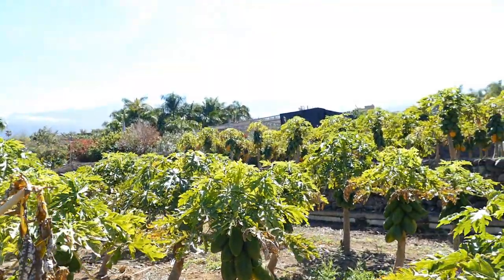LORO PARQUE: Neue Anlagen für ZWERGFLUSSPFERDE und KATTAS | zoos.media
Im Loro Parque wurden dieses Jahr neue Anlagen für Zwergflusspferde und Kattas eröffnet. Wir sprachen mit dem Revierleiter Ignacio Ezquerro Sastre über die neuen Anlagen und die Tiere, die sie bewohnen.

Aktuell leben zwei Westliche Zwergflusspferde (Choeropsis liberiensis liberiensis oder Hexaprotodon liberiensis liberiensis) im Loro Park auf Teneriffa: Malela und Adélka. Das Weibchen Malela kommt aus dem Zoo Chemnitz in Deutschland. Sie wurde am 04. April 2016 dort geboren und anschließend vom erfahrenen Weibchen Petty aufgezogen. Adélka kam aus dem Zoologischen Garten Pilsen (ZOO Plzeň) in Tschechien.

Obwohl die Flusspferde zu den Dickhäutern gezählt werden, ist ihre Haut sehr empfindlich. Ignacio Ezquerro Sastre erklärt im Interview welche besonderen Haltungsanforderungen das bedeutet.

Es handelt sich dabei um die so genannten Westlichen Zwergflusspferde. Im Zoo Basel wird für diese Art das internationale und europäische Zuchtbuch geführt - dort kamen schon über 50 Zwergflusspferde zur Welt. Das ist sehr wichtig, denn in der Natur ist diese Art bedroht.

Verwandt mit den Zwergflusspferden sind übrigens die vor etwa 500 Jahren ausgestorbenen Madagassischen (Zwerg-)Flusspferden (Hexaprotodon madagascariensis or Hippopotamus madagascariensis), die den heutigen Zwergflusspferden aus Afrika sehr ähnlich sahen.

Da passt es dann sehr gut, dass direkt neben den Zwergflusspferden eine kleine Katta-Familie zu sehen ist. Sie stammt aus dem Zoo Karlsruhe. Der heutige Zoodirektor, Dr. Matthias Reinschmidt, arbeitete früher im Loro Parque als Zoologischer Direktor.

Kattas (Lemur catta), manchmal auch Ringelschwanz-Lemuren genannt, sind ebenso bedroht. Die sympathischen Primaten sind sehr spannende Tiere, denn sie sehen eigentlich gar nicht aus wie Affen. Ignacio Ezquerro Sastre hat sich in seinem Studium sehr mit Primaten beschäftigt und erklärt, warum das so ist.

» Zwerglusspferde sind schon niedlich, aber kleine Capybaras, sind auch herzallerliebst. Hier spricht Ignacio Ezquerro Sastre über deren erfolgreiche Haltung und Zucht im Loro Parque